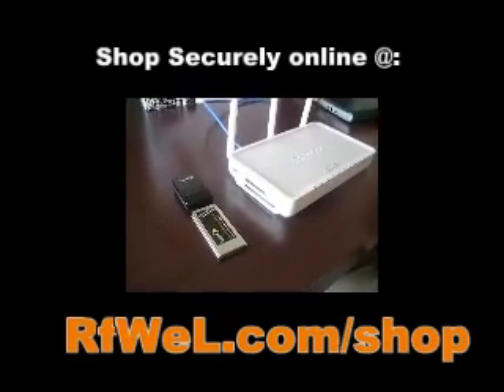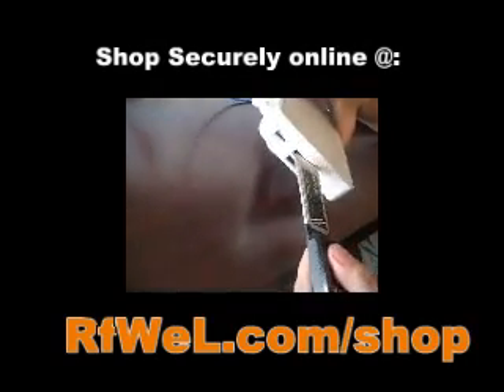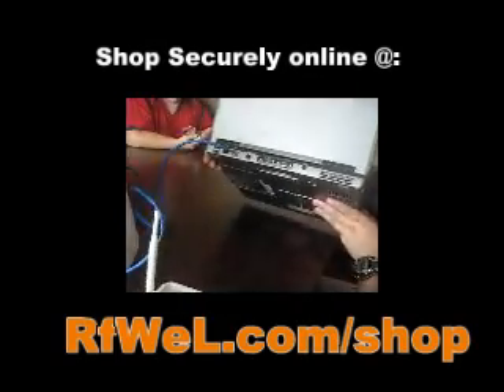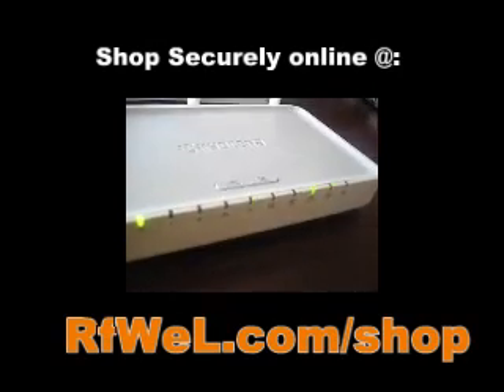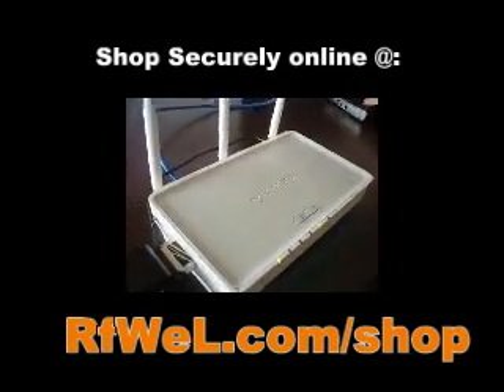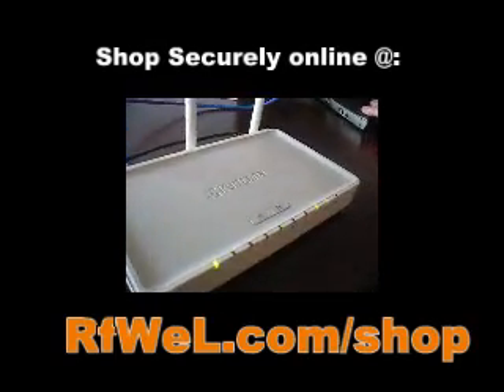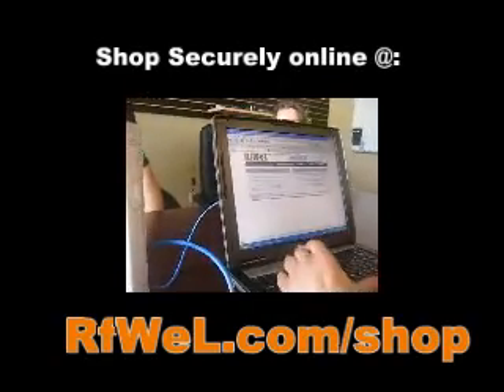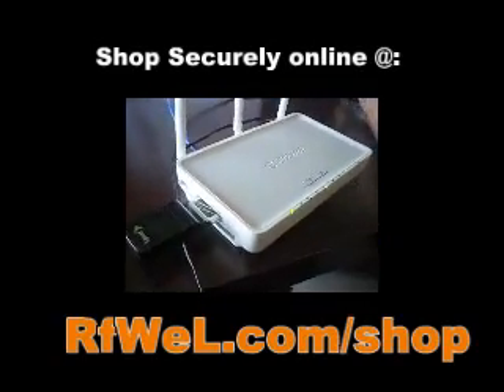Sprint Sierra 597E with the Kyocera KR2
Compatibility of the Sprint Sierra 597E with the Kyocera KR2 / MBR1000.